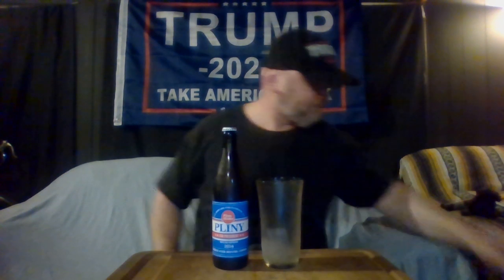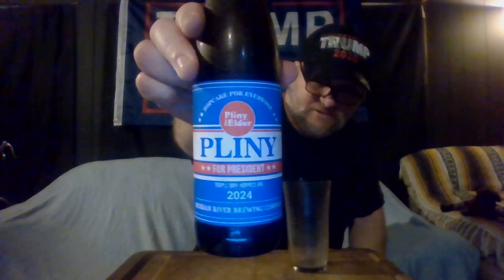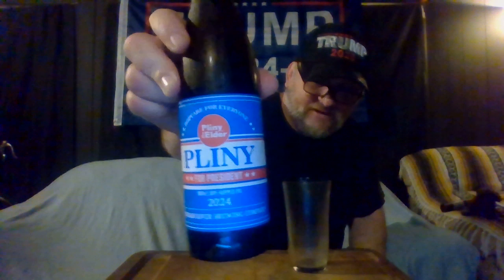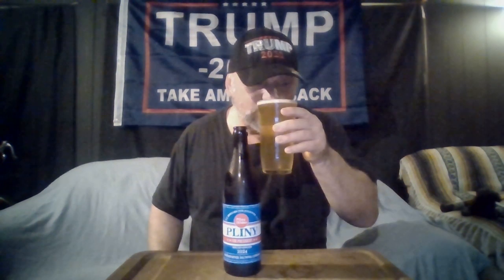Russian River Pliny The Elder For President Ipa Beer Review!